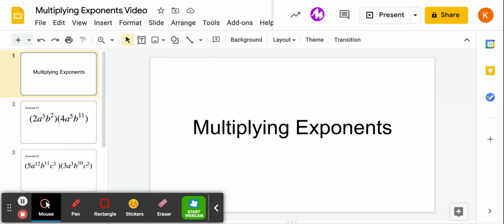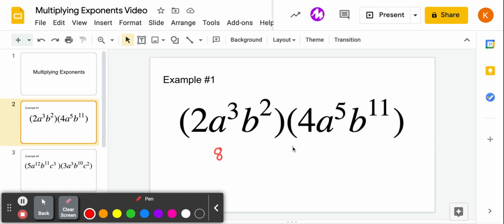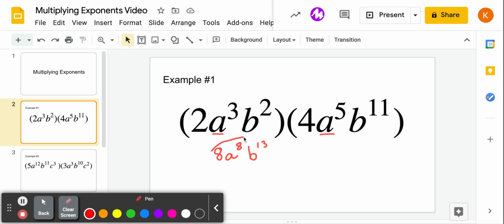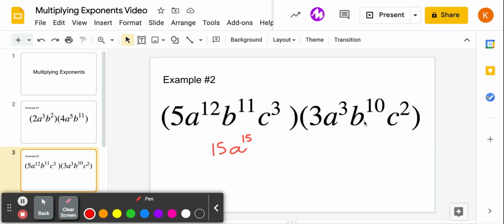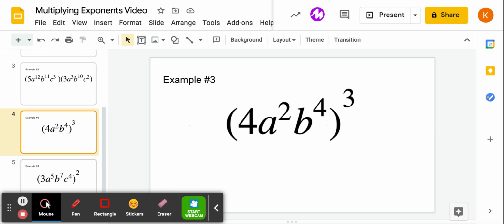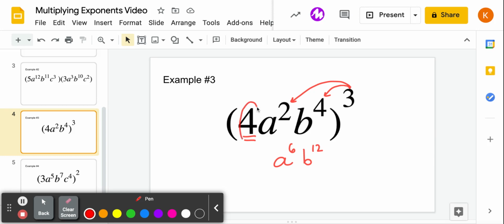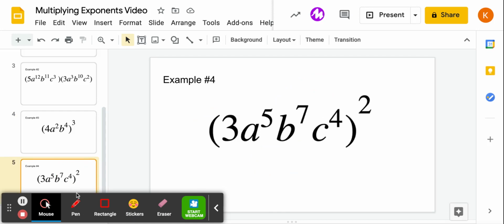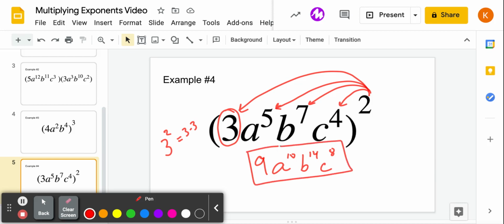Multiplying Exponents Video - Google Slides